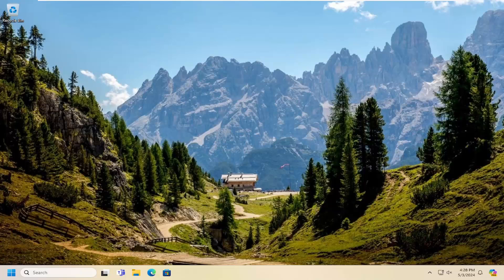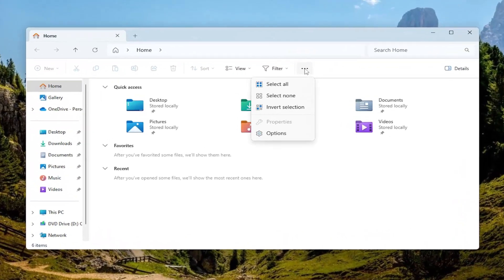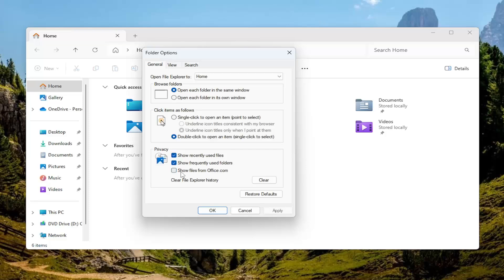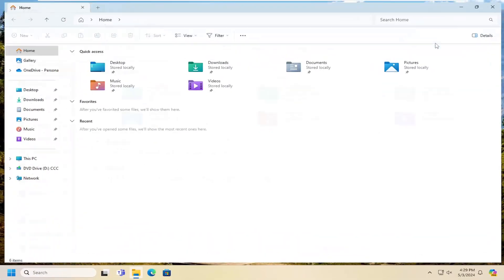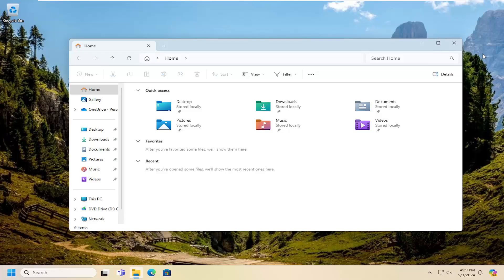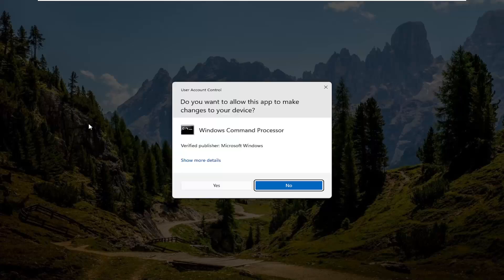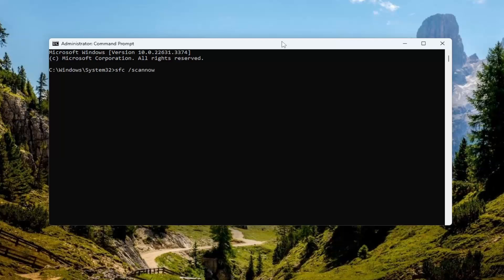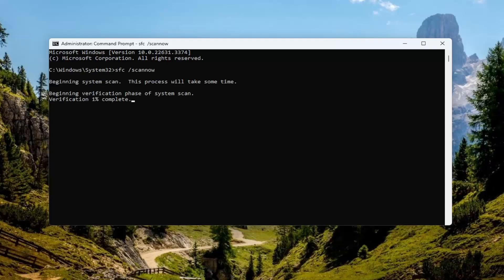Fix: File Explorer Slow, Lagging and Freezing in Windows 11 [Guide]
File Explorer running slow is one of the common problems users may come across while working on a Windows 10 computer. Recently, lots of users also said they sometimes find their Windows 11 File Explorer running slow. Please don’t be anxious when that really happens; there are several effective ways to fix the File Explorer slow issue.

Are you experiencing slow file explorer issues on your Windows 11? You're not alone. This frustrating problem affects many users and can seriously hamper productivity. When file explorer takes too long to load or responds slowly, even simple tasks like opening files become time-consuming.

Issues addressed in this tutorial:
file explorer slow, lagging and freezing in windows 11

Windows 11 File Explorer is slow, lags and freezes? If yes, in this guide you will find the most reliable methods to solve the problem.

Windows File Explorer 11, the tool for managing files and folders on your computer, is designed to make navigation seamless. However, some users have encountered the frustrating issue of slow, unresponsive File Explorer.

In particular, those who have upgraded from Windows 10 to Windows 11 have reported a noticeable drop in File Explorer performance, with delays of up to a minute between a click and fully opening a file.